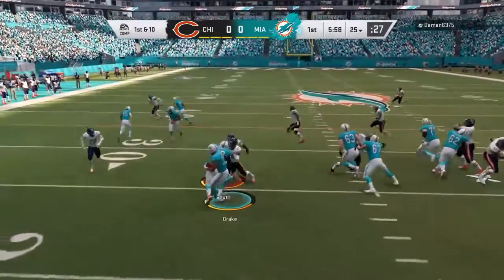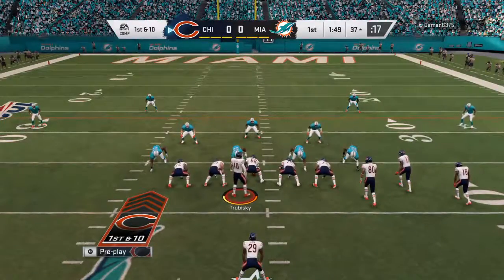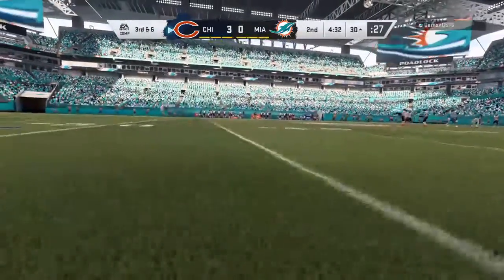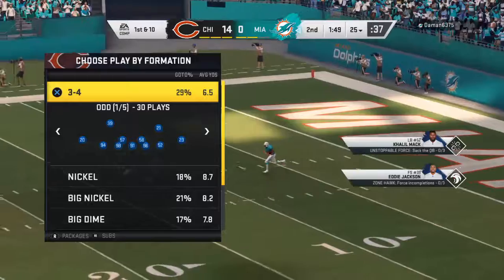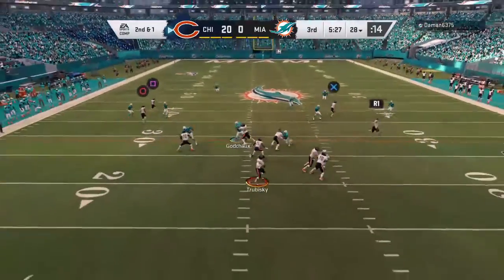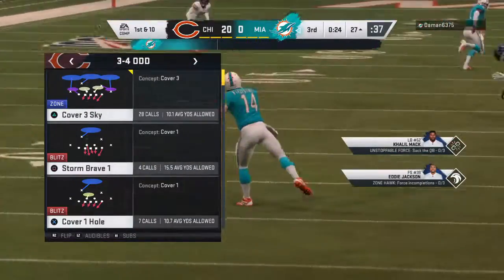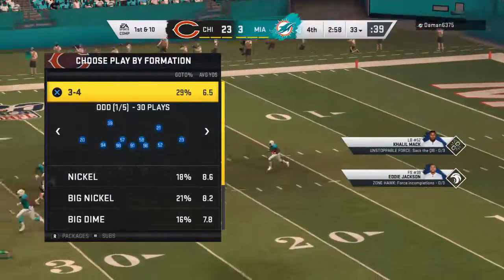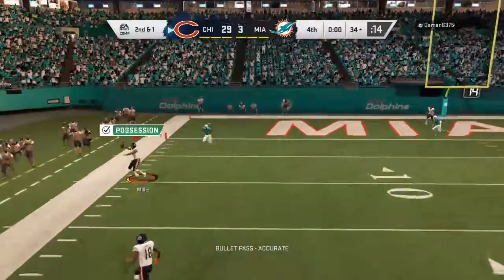Mac-Que-Roni's Live PS4 Broadcast